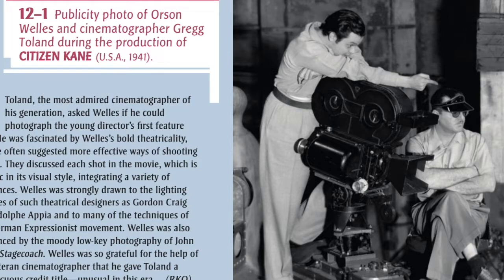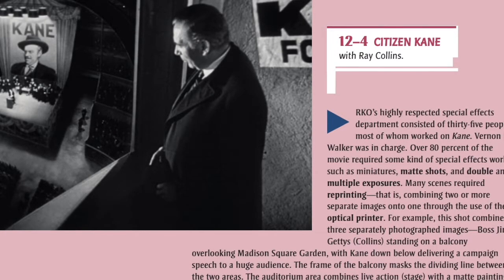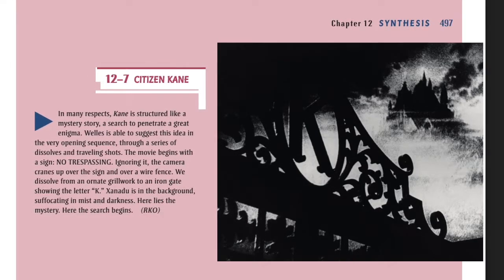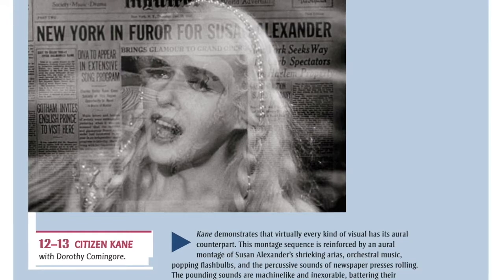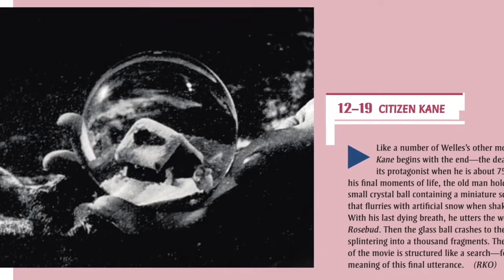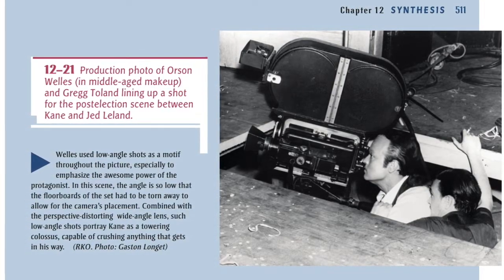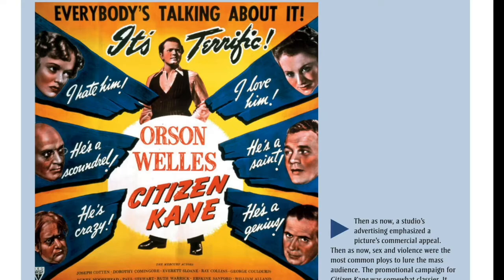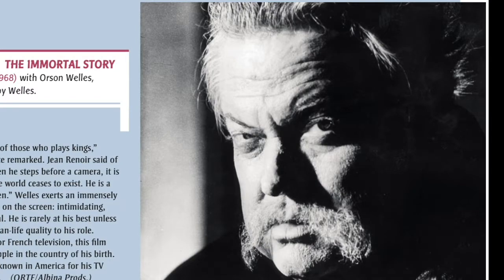CHAPTER 12 SYNTHESIS PHOTOS AND CAPTIONS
The Non-Fiction Filmmaker is a team of filmmakers dedicated to capturing life in all it moments. See the trailer to their latest film, that will change the way America looks at bullying.

If you have a story you would like us to cover on this channel.

You can even send us mail:
theBULLYexposed.com
POB 291098